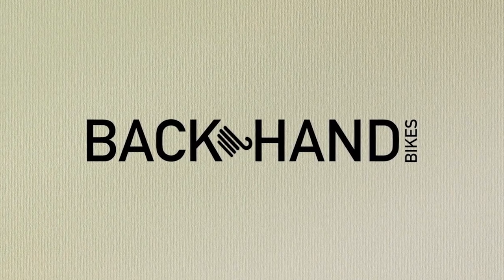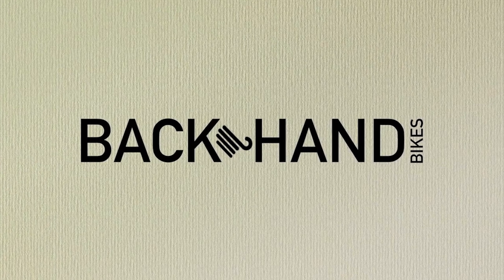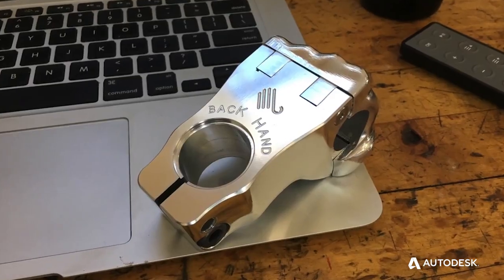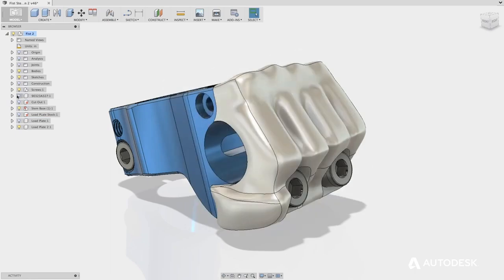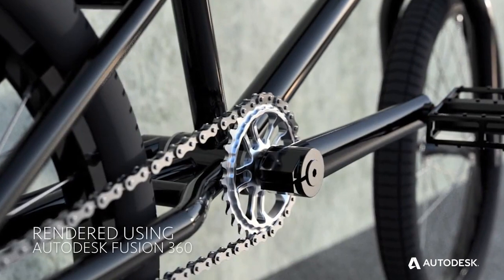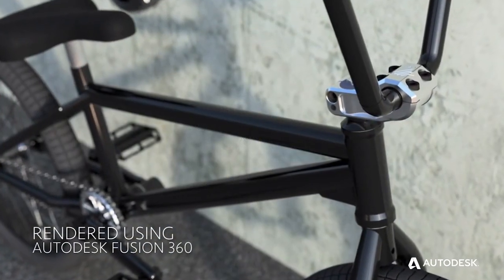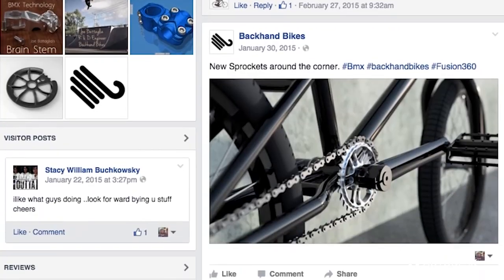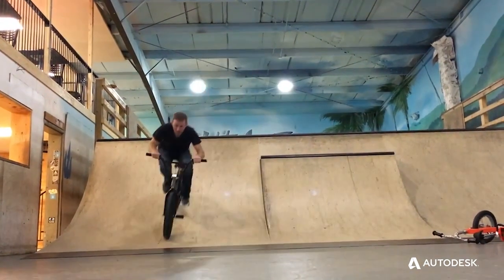Backhand Bikes creates specialty BMX bike parts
Backhand Bikes owner, Jeff Hooper  makes aluminum products for the BMX bike industry. He uses Fusion 360 to generate the right geometry to test and machine specialty parts, and create photo realistic visualizations to bring more sophisticated products to market.